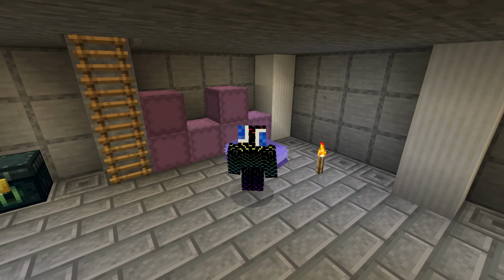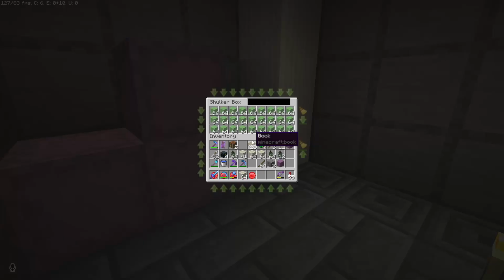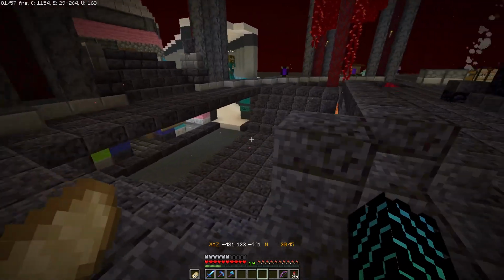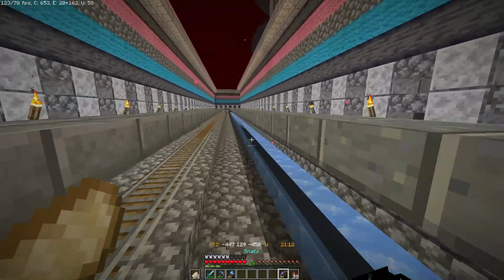Building LOTS Of Snails With Legs - Infinite Realms S1E2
In this second episode of Infinite Realms season 1, we will be pranking 4 other members of the server by building Snails With Legs on their bases.

Hello, I am lowieCOOL and am a small starting content creator.
I mostly play Minecraft but will be playing other games as well. I also have a Twitch channel where I might play some games as well so make sure to check it out.